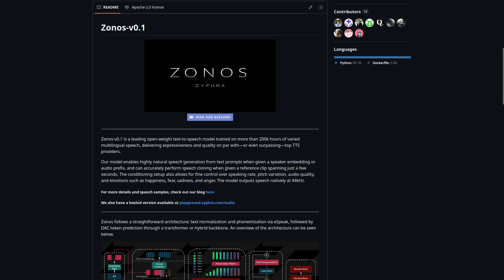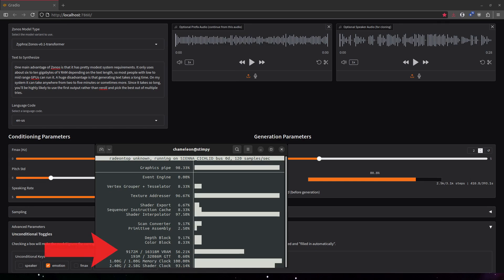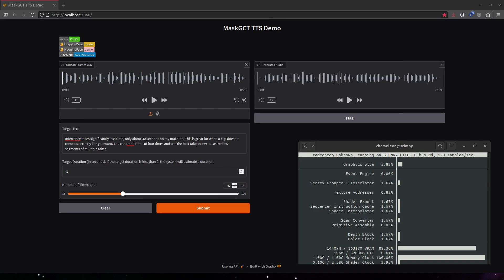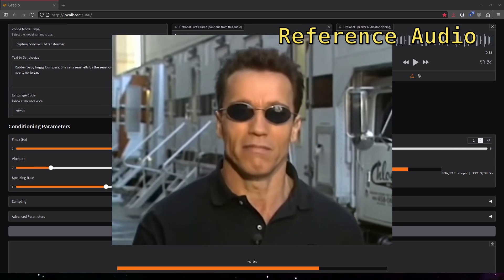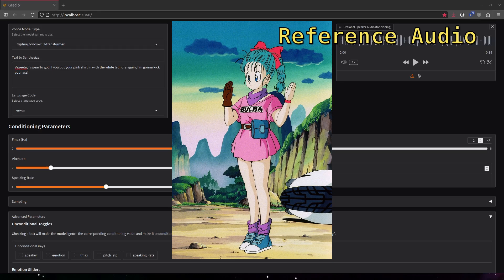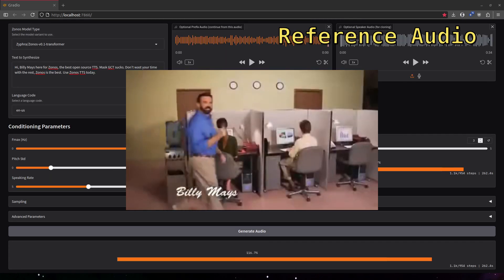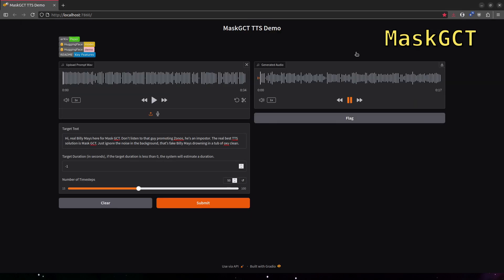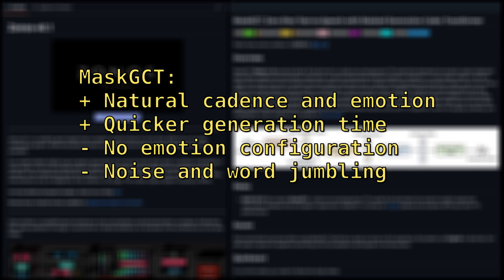Zonos vs MaskGCT: Open Source TTS Comparison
Among the many open source TTS solutions with zero-shot voice cloning, these are my two favorites right now, so I thought I'd put them head to head to see which one is better.

Chapters:
0:00 Intro
0:50 Zonos Overview
2:10 MaskGCT Overview
3:27 Arnold  Schwarzenegger
5:06 Ian McKellen
6:34 Bulma
7:06 Big Billy (The Cat)
7:42 Billy Mays
8:36 Conclusion